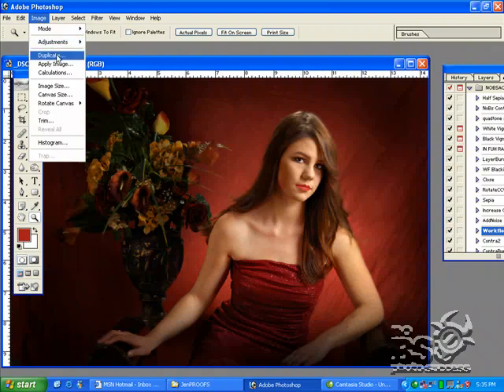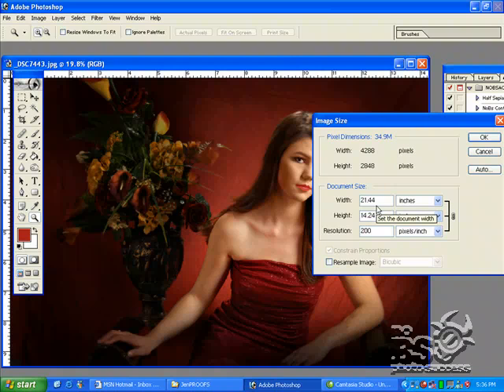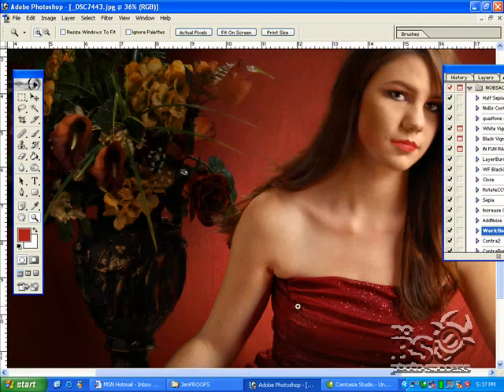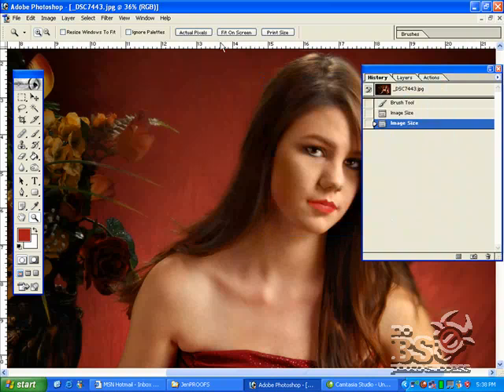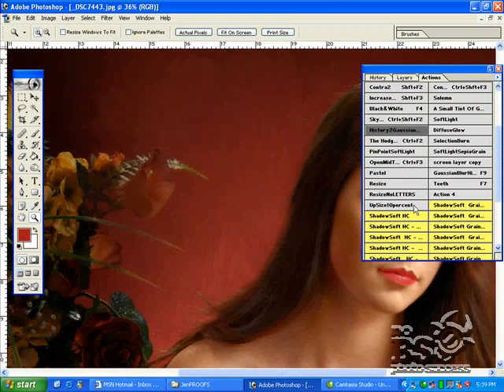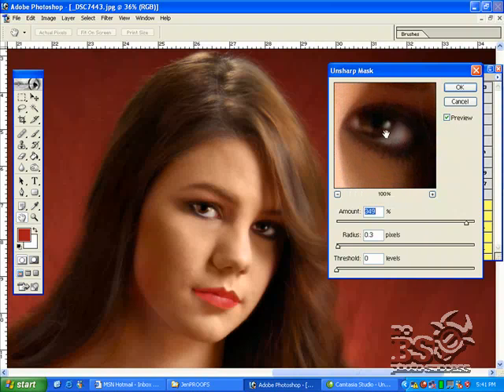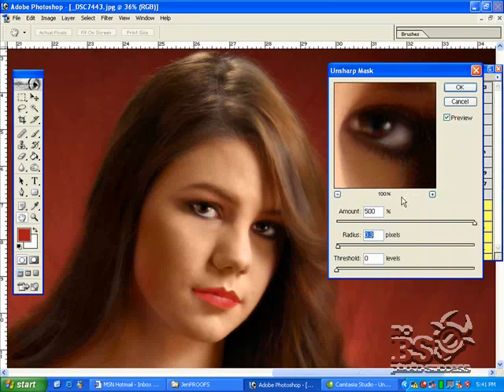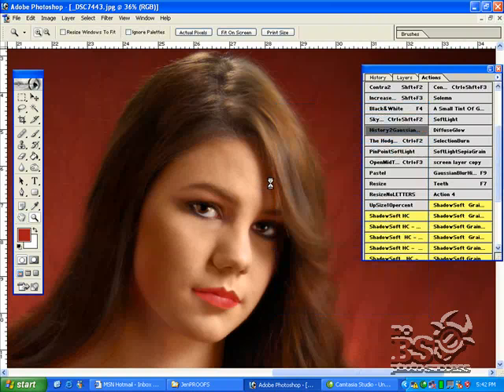Photoshop tutorial- How2 make really big prints in photoshop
There's an easy way to get huge files with very little degradation to the file by using little known secret in photoshop. Enjoy.